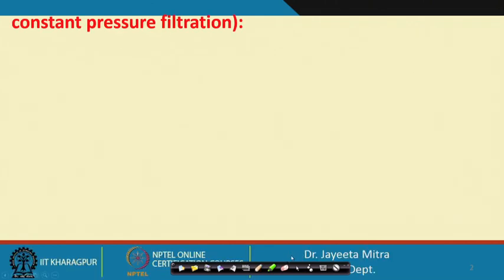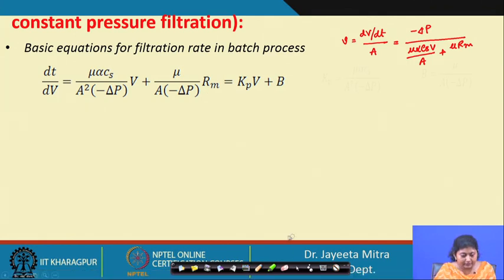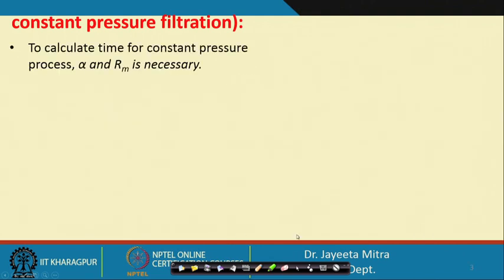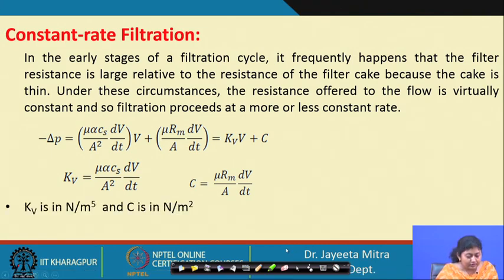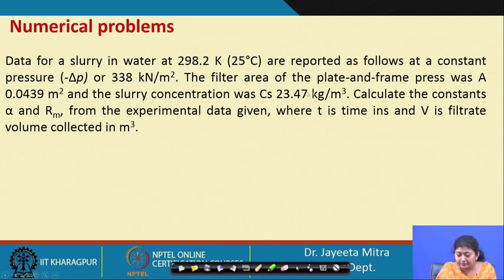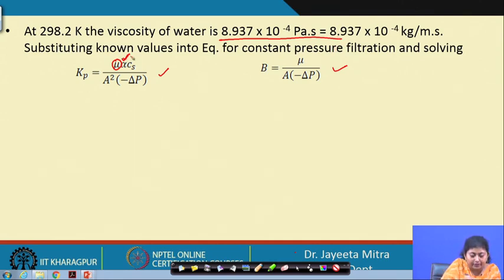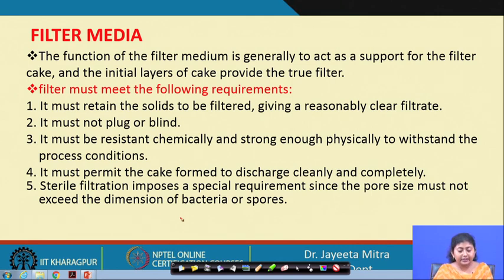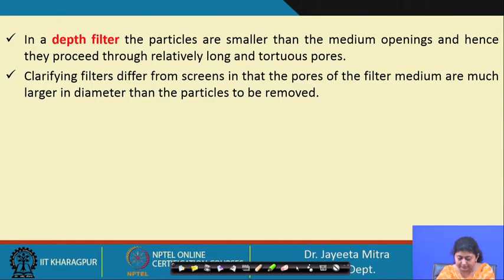Lecture 43: Mechanical Separation Techniques